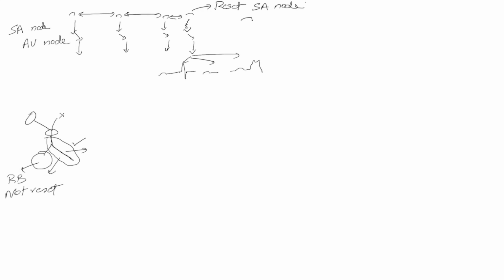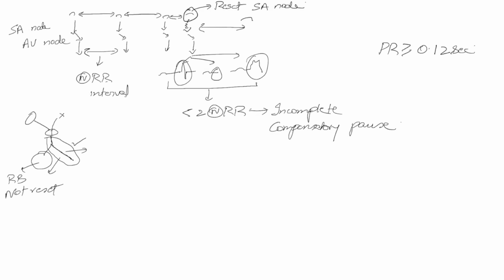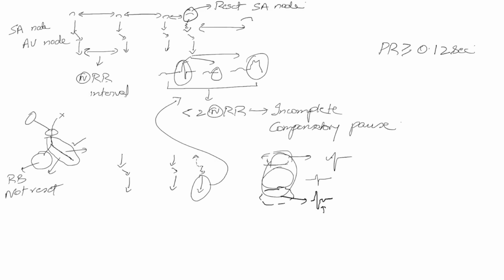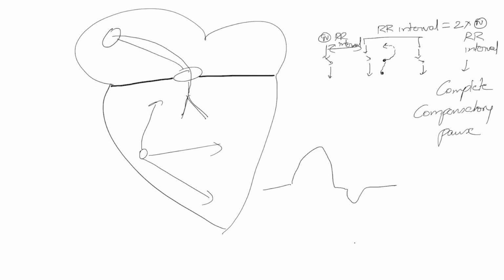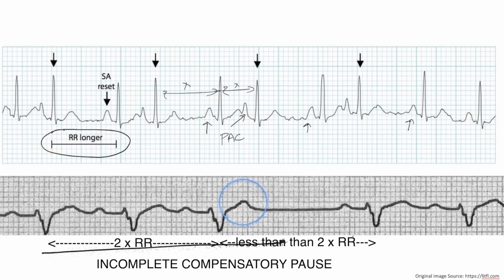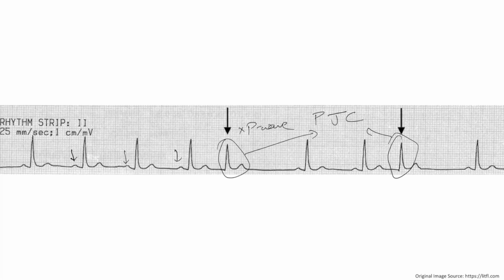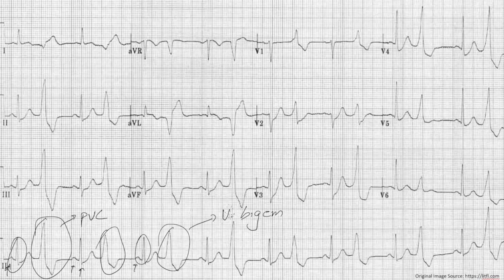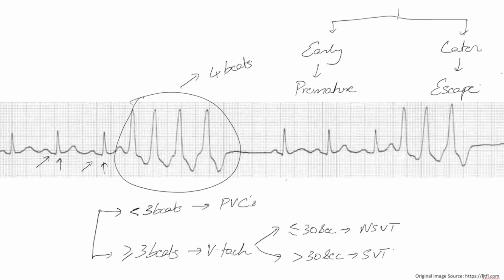5. EKG Basics- Arrhythmias- Part 2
PAC, PJC, PVC